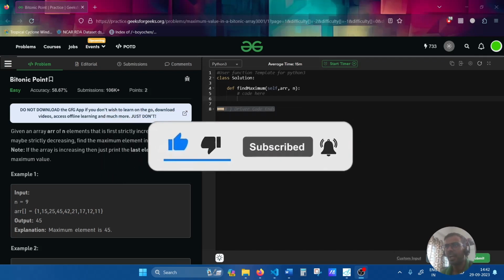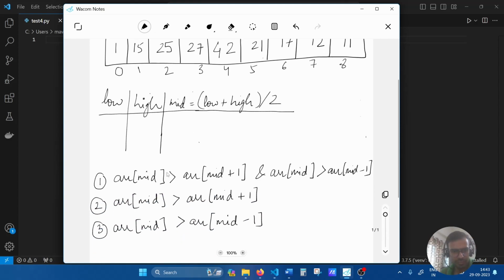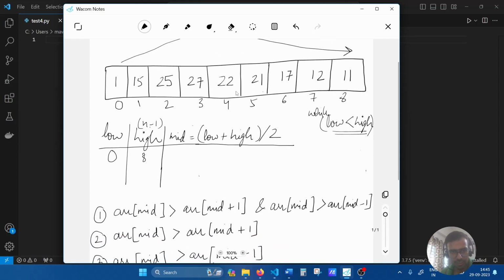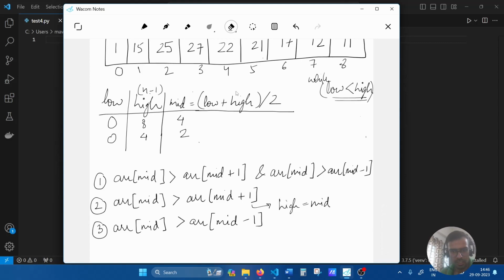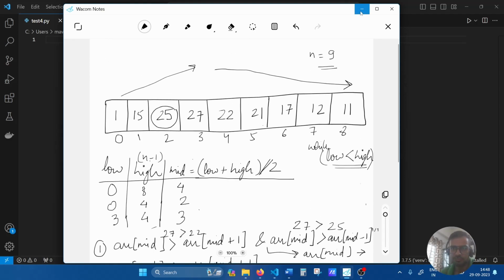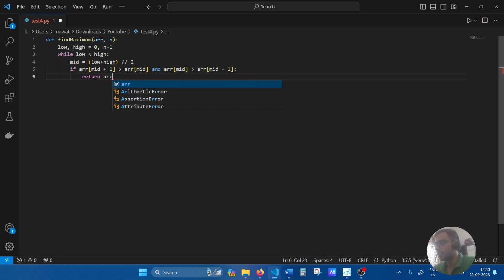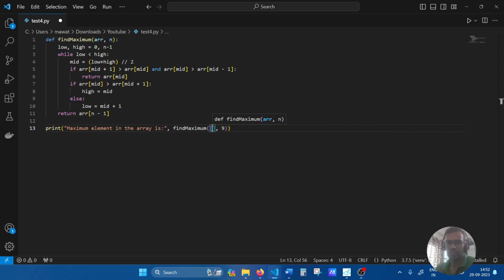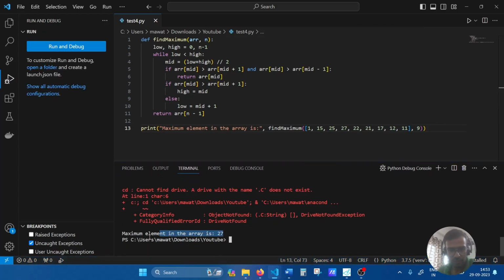Ep. 4 | Bitonic Point | GfG | Python | Solution | Arrays | Searching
Beginner's DSA Sheet from Geeks for Geeks
This question has been asked in Flipkart, Amazon, Microsoft interviews.

If you are interested in reading a statistics book in a story telling format, here's a book that I have written

The book is designed for beginners exploring the world of statistics. The focus is on practical significance, historical context, and real-life applications of statistical concepts. The author aims to bridge the gap between theory and application, providing a narrative approach to make statistics more accessible.